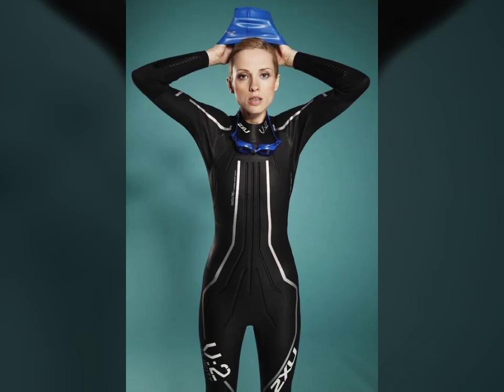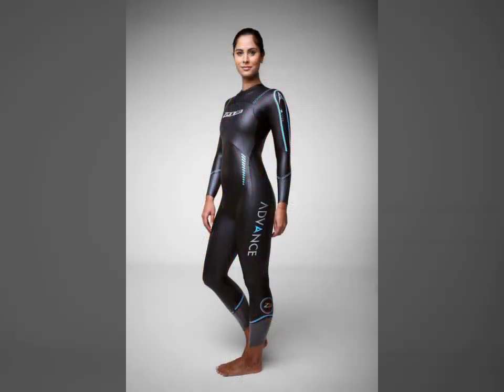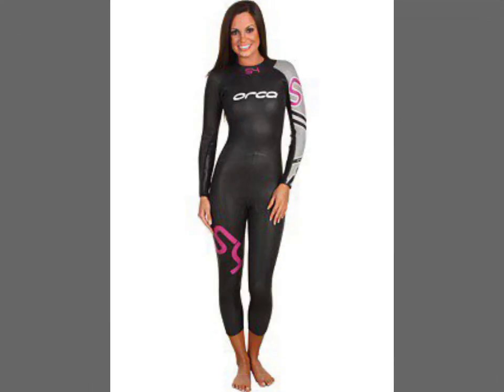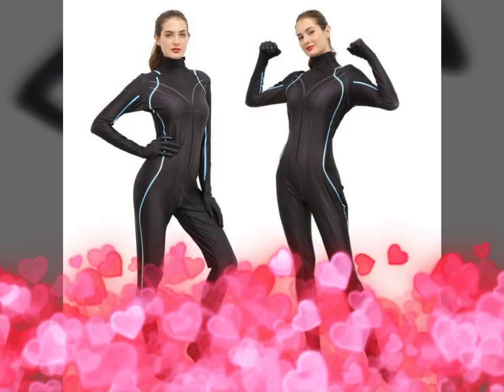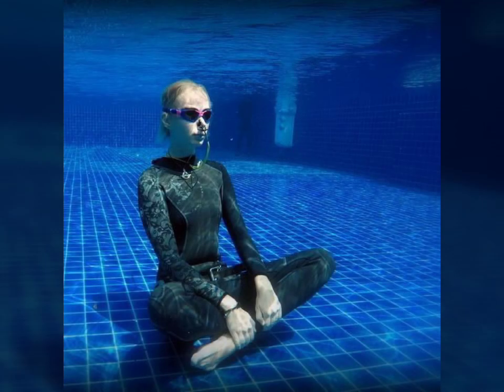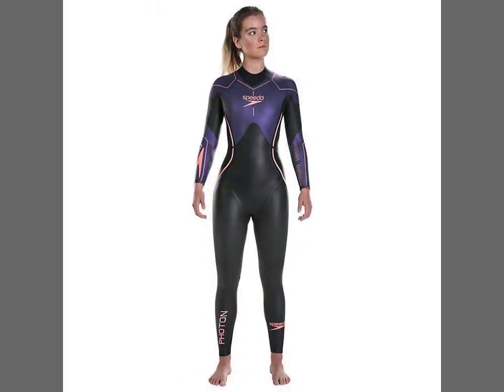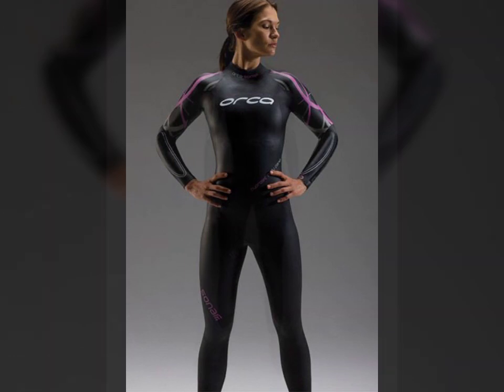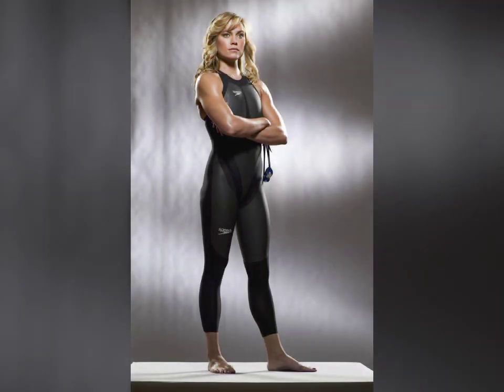Affordable and luxury Neoprene wetsuit&swimmer dresses designs for girls and ladies